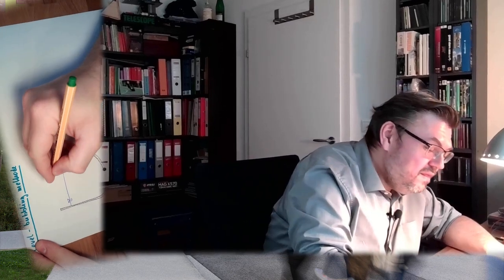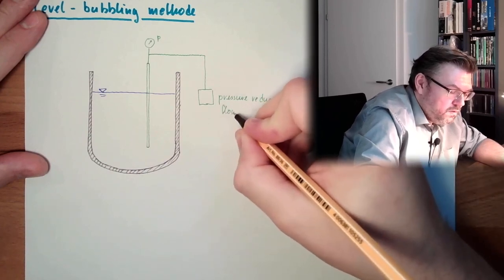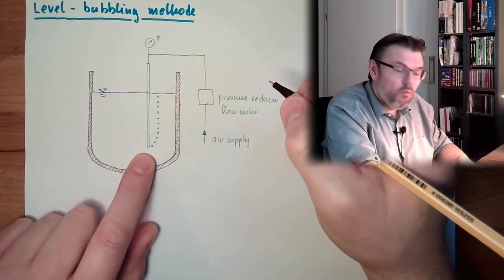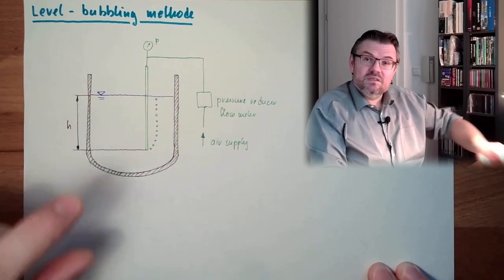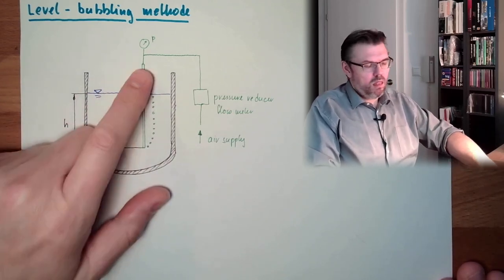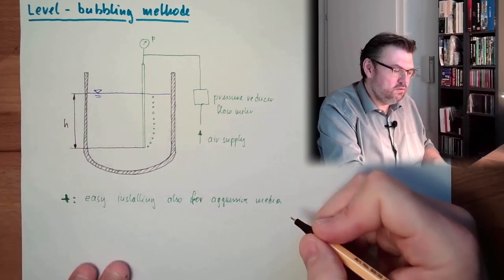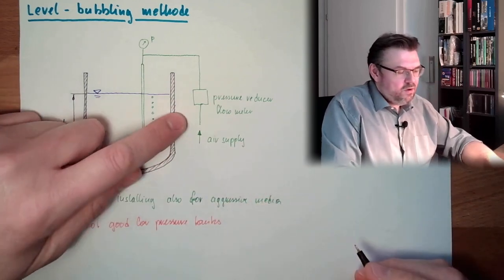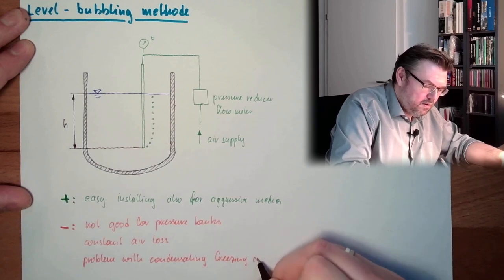MT 71: Level Measurment: Bubbling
Another approach to measure the level in a tank: The bubbling methode.